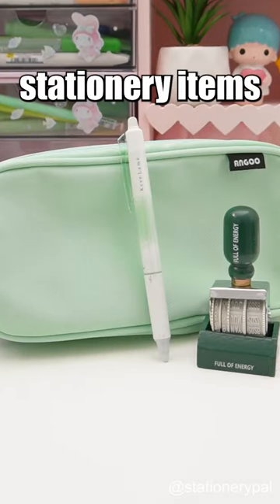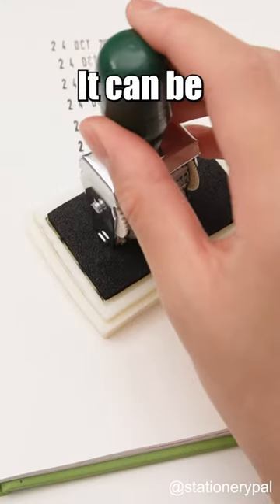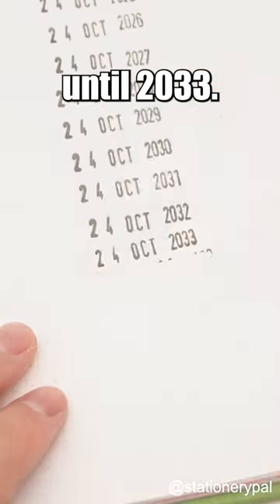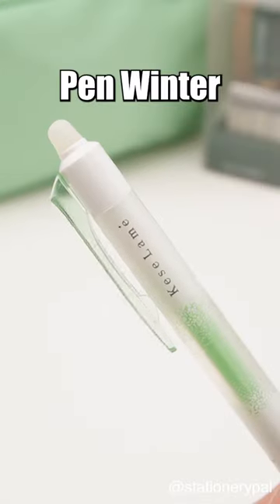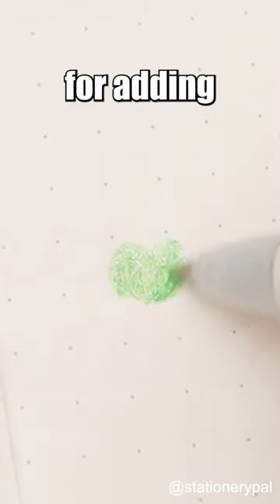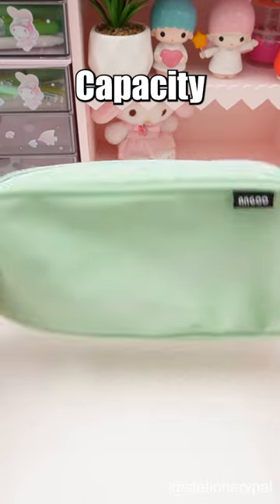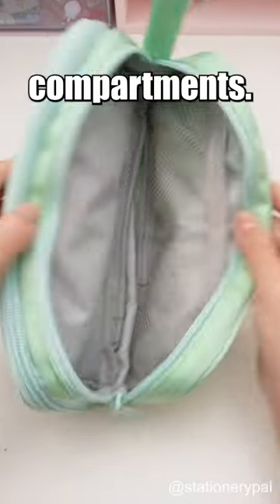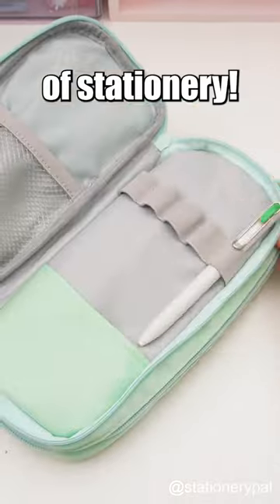Leave a comment to let me know your favorite color series!😁😁